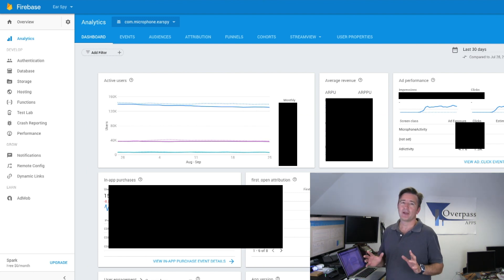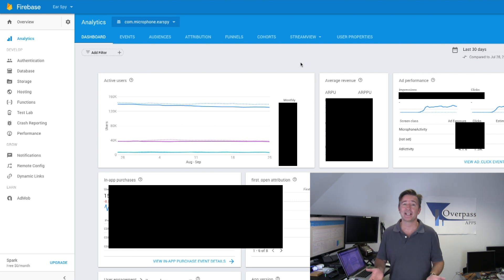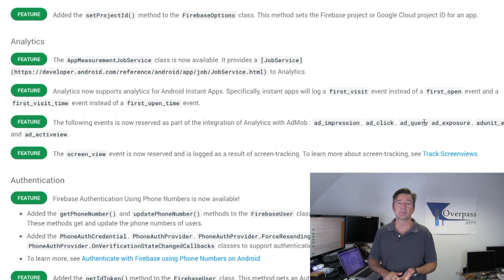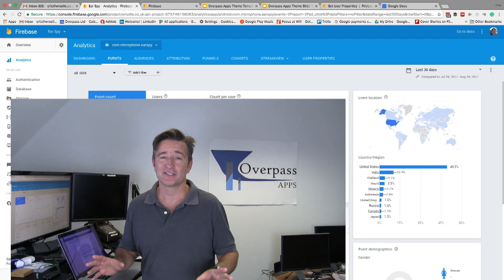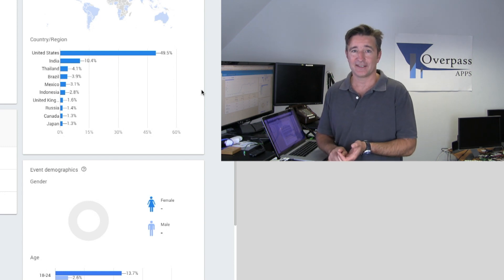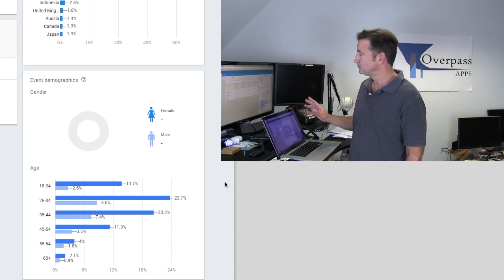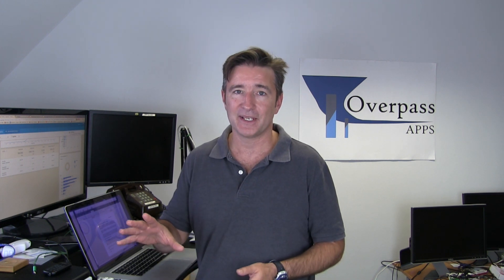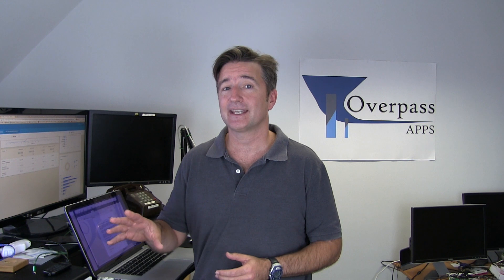The Ad_Click Event in Firebase Analytics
The Ad_Click Event in Firebase Analytics (The Daily Overpass #169)

Today, I talk about one of the coolest new features of Firebase Analytics-- the ability to track who clicks ads and see the distribution of ad impressions.  Sorry for all the editing and hiding sections, but I still hope it is useful.

So...

Or...